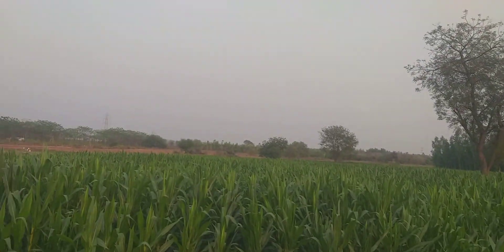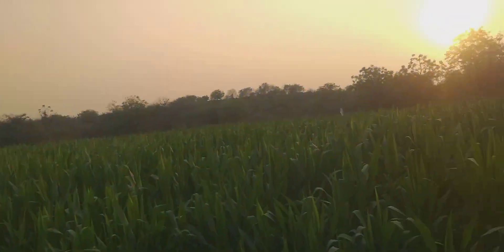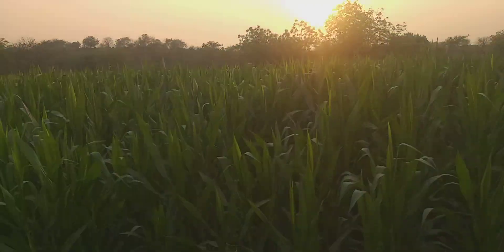mokka jonna polam ki simple system in water supply in drip